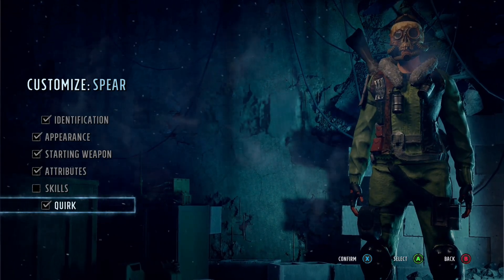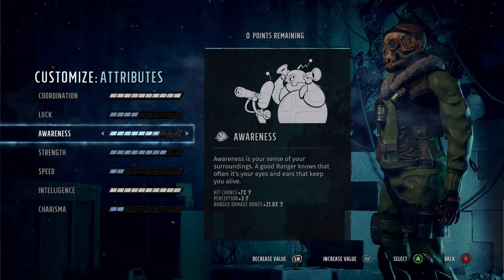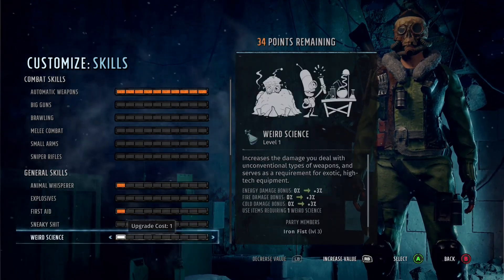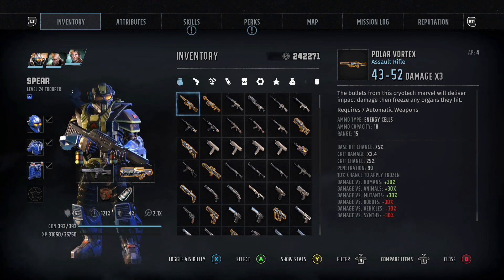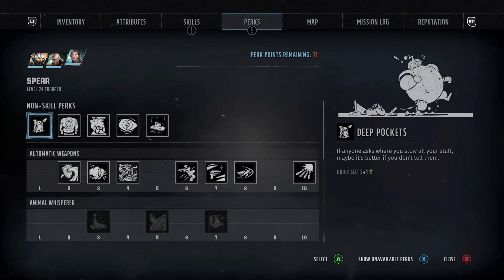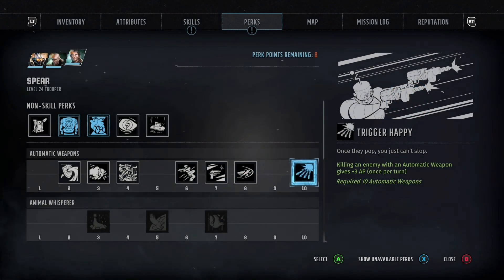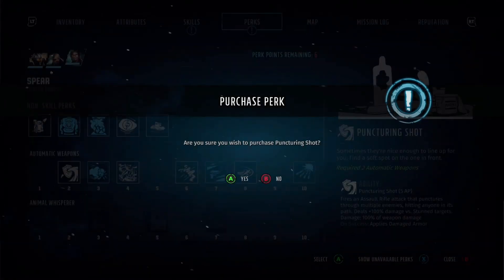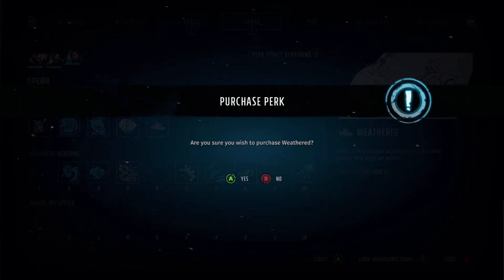Wasteland 3 Assault Rifles Advanced Build Guide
Wasteland 3 Assault rifle Advanced Build Guide, this is just my thoughts and ideas, they can be tweaked and I look forward to hearing your ideas.